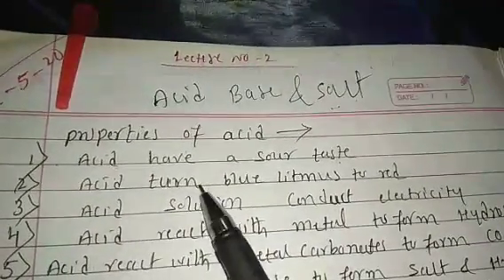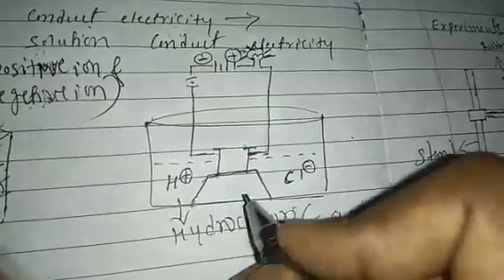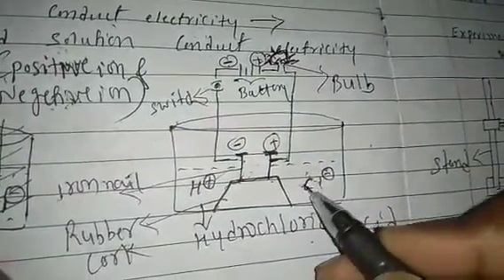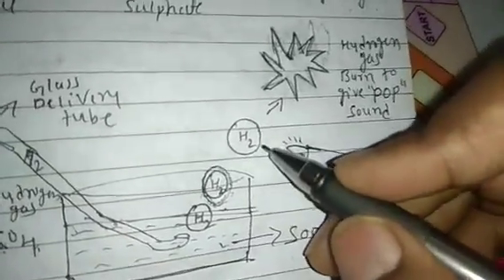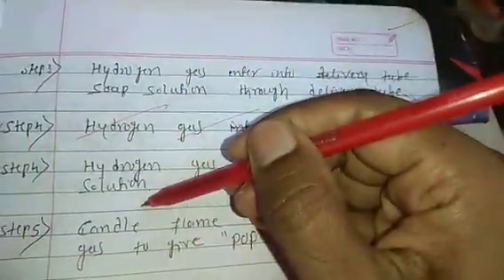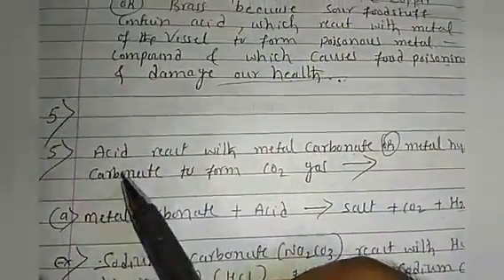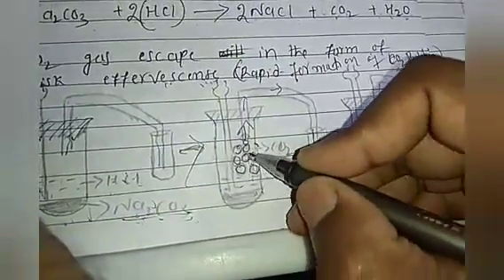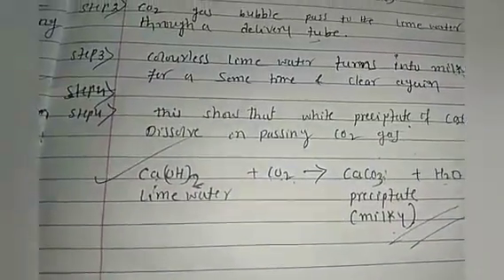4 May 2020